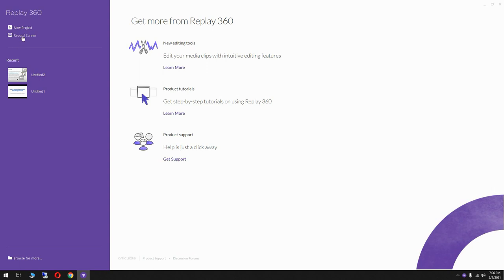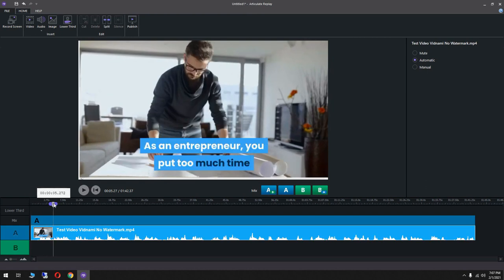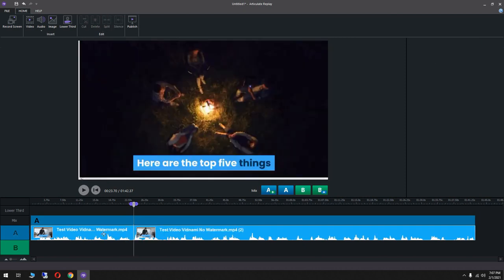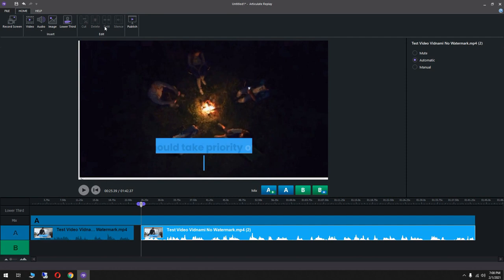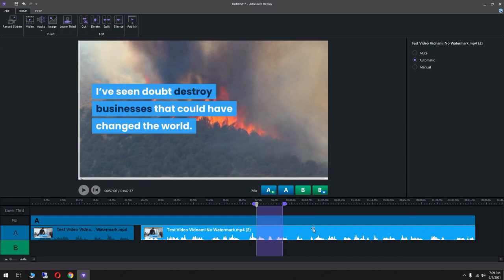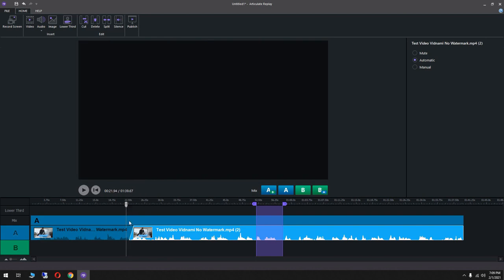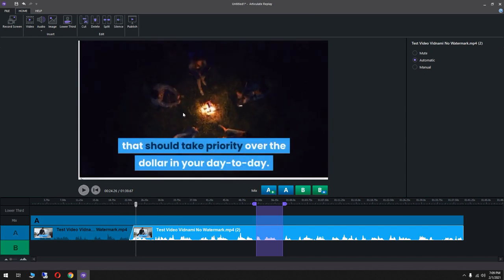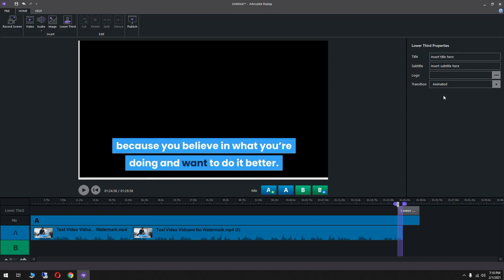Master Replay 360: Essential Video Editing Tips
Unlock the power of Replay 360 with our comprehensive guide to essential video editing tips. Dive into a world of creative possibilities as you effortlessly cut, delete, and split clips to refine your content with precision. Master the art of seamless transitions and elevate your storytelling with lower thirds and animated text overlays—all without the need for professional software. Whether you're a seasoned editor or new to video content creation, Replay 360 offers an intuitive interface, making it accessible for everyone.

Explore innovative digital solutions and take your editing skills to the next level with our expert insights. As you enhance your videos, you'll also learn how to integrate AI art programs, remove watermarks, and create engaging content like 10-hour loops effortlessly.

Unlock the Secret to AI-Powered Income! 🌟 Discover how you can use AI to create job opportunities instead of fearing job loss. Click here to transform your future with cutting-edge strategies! 🚀

CHAPTERS:
00:00 - Intro
00:06 - How to Use Replay 360
00:37 - Basic Video Editing Functions
02:38 - Merging Video Clips
03:35 - Review of Editing Functions
05:02 - Outro